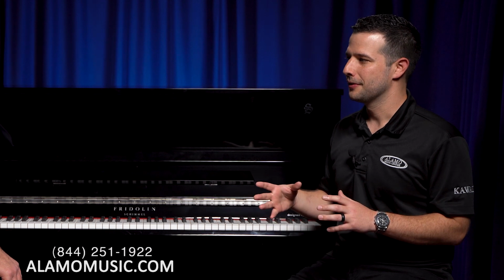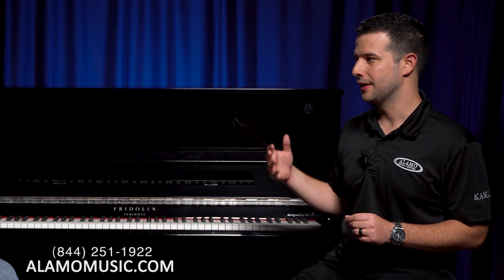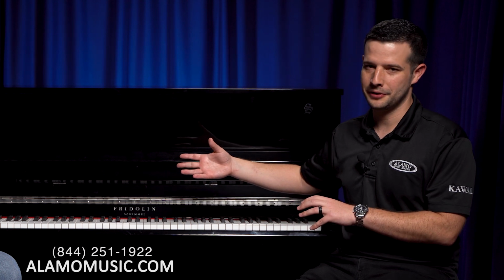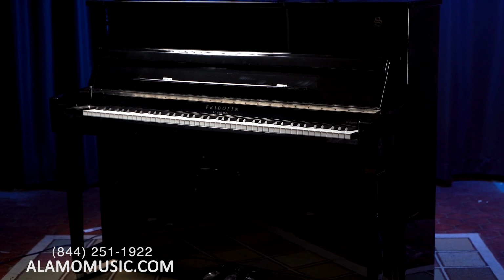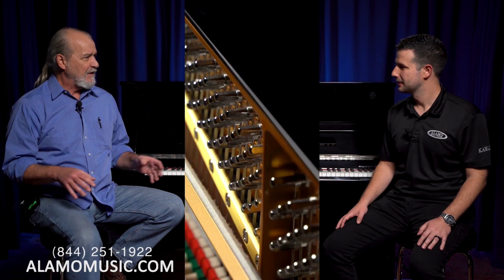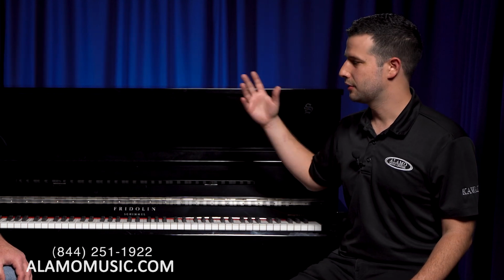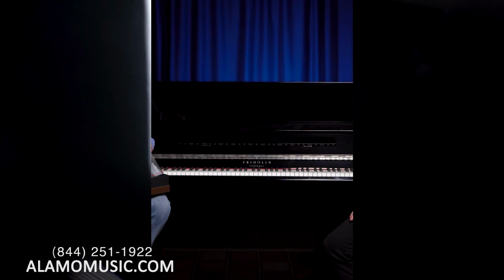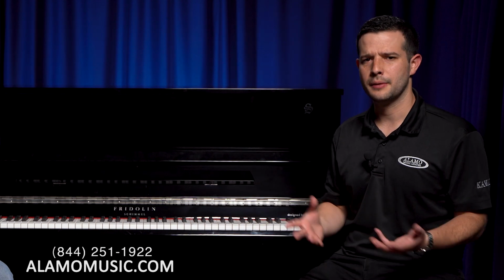Schimmel Fridolin F121 Upright Piano | Ideal Craftsmanship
We're excited today to talk about the Schimmel Fridolin F121 Tradition Upright Piano! Assembled in China by Pearl River, Fridolin pianos are known for their brilliant tone and fast response. They are equipped with AAA solid soundboards which contribute to their unique sound. This incredible upright piano is handled with care and created with amazing detailed craftsmanship.

Schimmel Fridolin 48" F121 Tradition Upright Piano | Polished Ebony